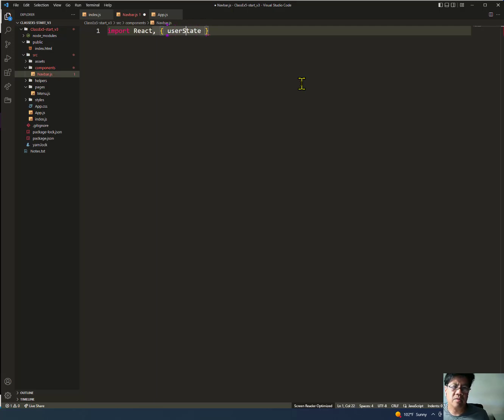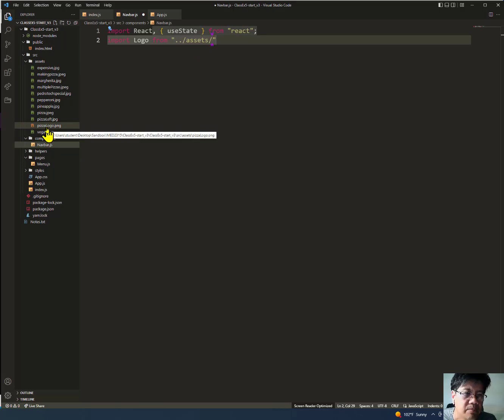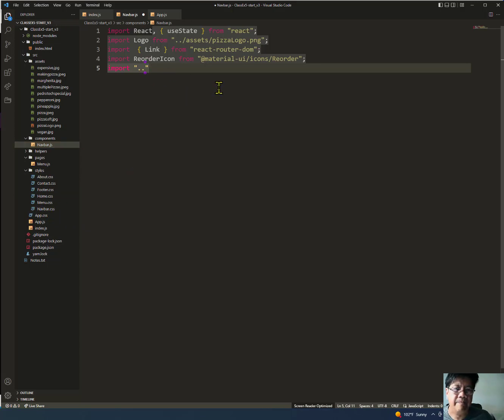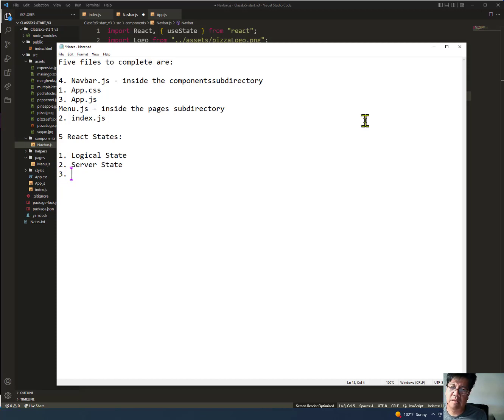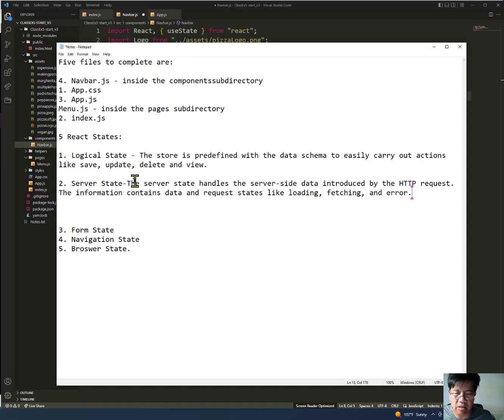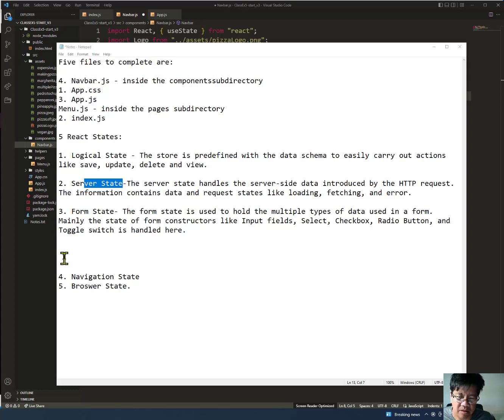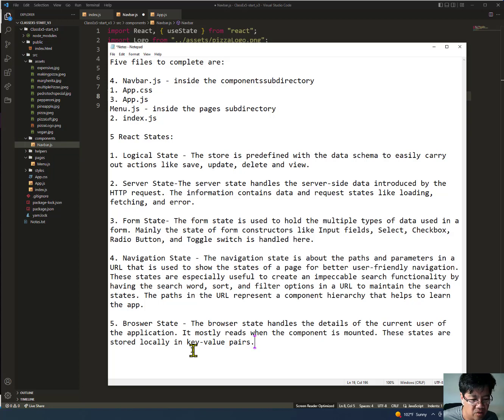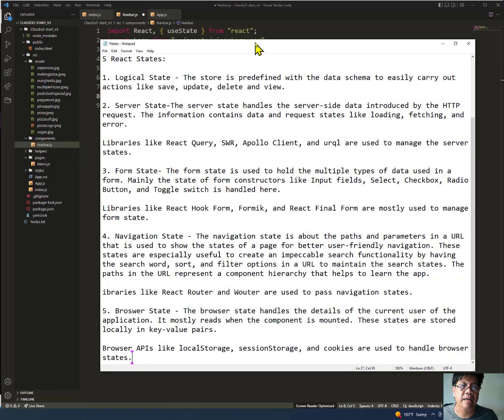IMED 2315 - Class Ex 5 - React Prototype Webpage - Part 5